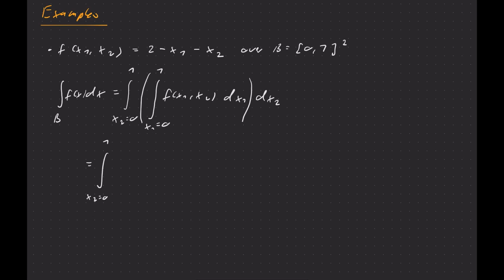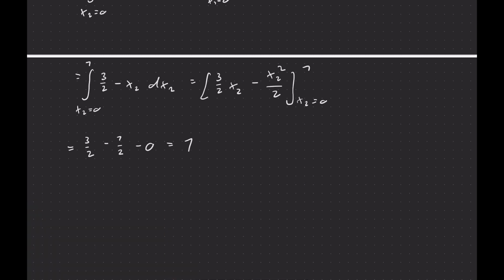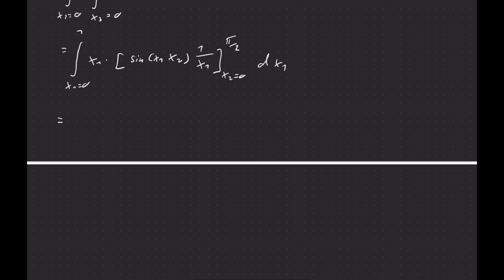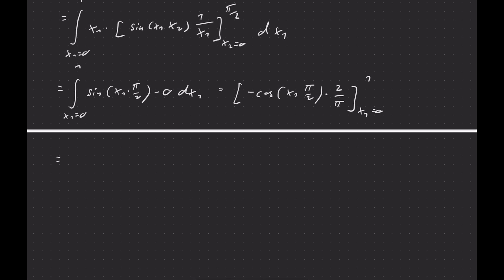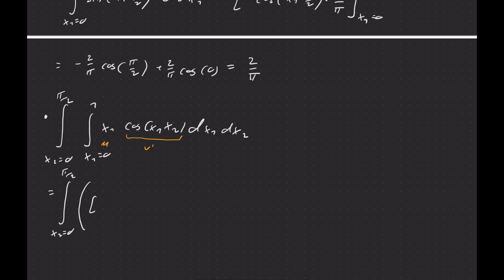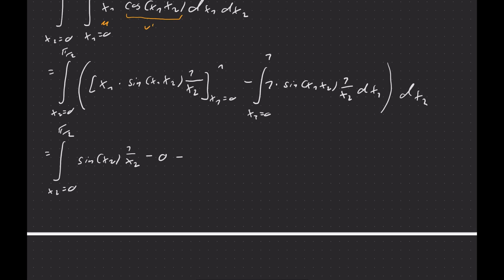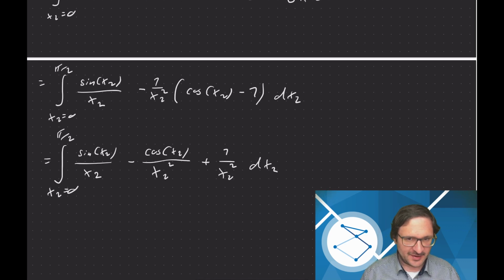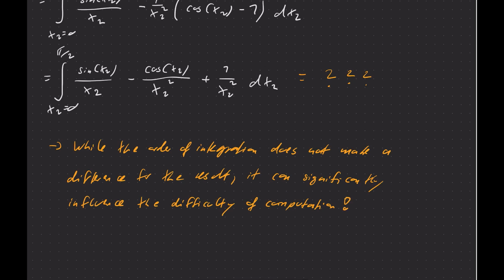MA9714: 54 - Parameter Integrals: Example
Some examples for evaluating parameters integrals.